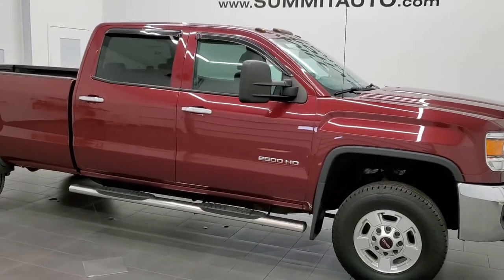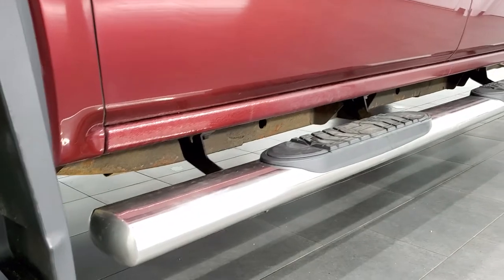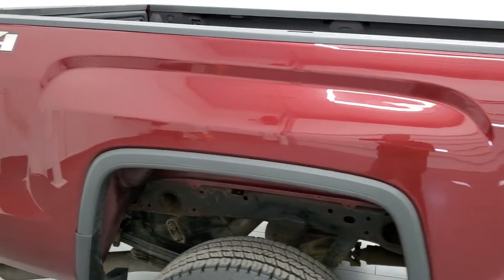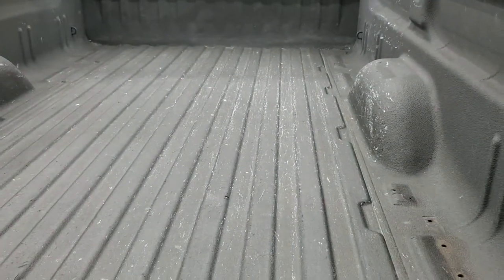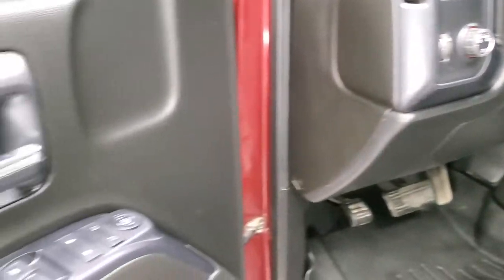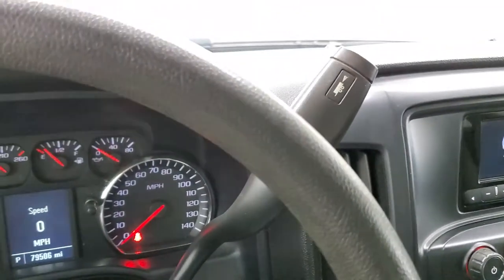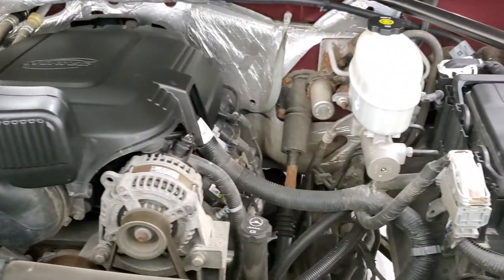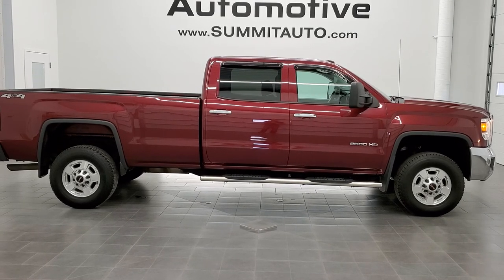2015 GMC SIERRA 2500 CREW LONGBOX GASSER SONOMA RED METALLIC WALK AROUND REVIEW 11724Z SOLD!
This 2015 GMC SIERRA 2500 CREW LONGBOX WORK TRUCK GASSER IN SONOMA RED TINTCOAT  FOR SALE IN FOND DU LAC OSHKOSH WISCONSIN 54935 is the vehicle we did walk around review of today.

Thank you for checking out this video of this 2015 GMC SIERRA 2500 CREW LONGBOX WORK TRUCK GASSER IN SONOMA RED TINTCOAT FOR SALE IN FOND DU LAC OSHKOSH WISCONSIN 54935

STOCK: 11724Z
PRICE: $34,999
MILES: 79,337
MAKE: GMC
MODEL: SIERRA 2500
VIN: 1GT12XEG8FF141272
LOCATION: FOND DU LAC OSHKOSH WISCONSIN, 54937 TRUCKS ON 41

CLEAN TITLE HISTORY! 6.0 Liter V8 Engine FFV E85 Capabilities, 360 Horsepower, Full Four Door Crew Cab, Long Box 8 Foot Longbox, Work Truck Package, 6 Speed Automatic Transmission with Optional Manual Tap Shift, 4x4 Floor Shifter Four Wheel Drive 4WD, Gray Cloth Seats, 40/20/40 Split Front Bench Seating, Full Towing Package with Receiver Trailer Hitch, Wiring and Transmission Cooler Tow Package, Factory Brake Controller, Telescopic Tow Power Mirrors with Built-in Directional Signals, Stabilitrak Traction Control, 4.10 Gears with Automatic Locking Differential Limited Slip Differential, General Grabber LT265/70 R17 Tires, Painted Alloy Rims Premium Wheels, Four Wheel Disc Brakes, Aftermarket Chromed Stepbars, Spray-in Bedliner, Bedrail Covers, Clearance Lights, HID High Intensity Discharge Headlights, LED Bed Lighting, Projector Lamp Headlights, Vent Shades, Locking Tailgate, Rear Bumper Steps, AM / FM Radio Tuner, Auxiliary MP3 Jack Portable Audio Connection, SD Card Slot, USB Jack Portable Audio Connection, Keyless Entry System, Rear Window Defroster, Adjustable Height Seatbelts, Driver and Passenger Front Air Bags, L.A.T.C.H. Child Safety System, Side Curtain Air Bags SRS Safety Restraint System, Mileage Display, Rubber Floors, Weathertech Floormats, Air Conditioning AC, Cruise Control, Power Locks, Power Windows, Tilt Steering Wheel, Automatic Headlights Autolamp, 110V / 150W Auxiliary Power Outlet, Dark Crimson Metallic, CLEAN AUTOCHECK! Very very clean inside and out! This is one of the sharpest 2015 GMC Sierra 2500 crewcab longbox 3/4 ton gas trucks on our lot! Make your move before this super clean 4wd is gone!

STOCK: 11724Z
PRICE: $34,999
MILES: 79,337
MAKE: GMC
MODEL: SIERRA 2500
VIN: 1GT12XEG8FF141272